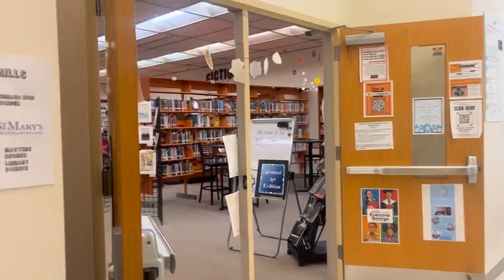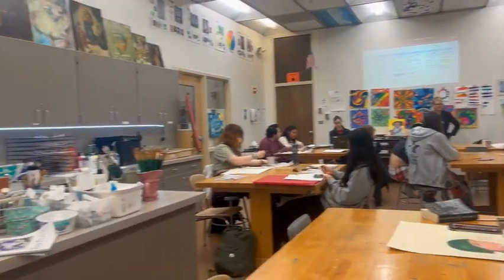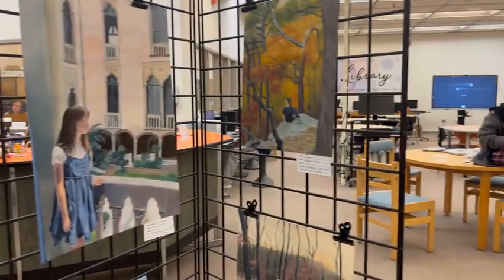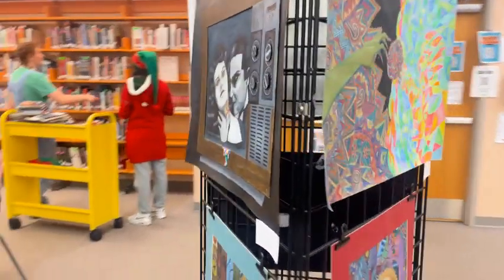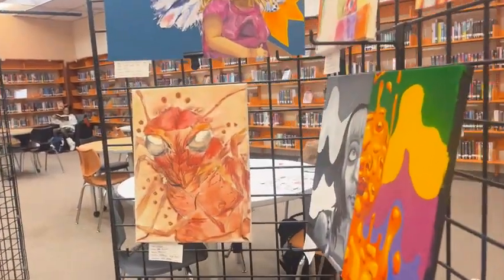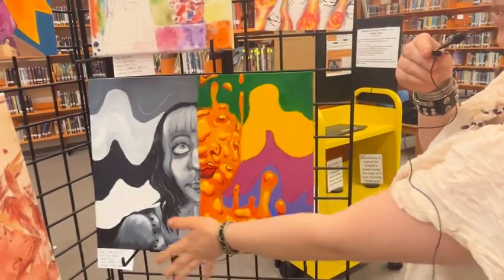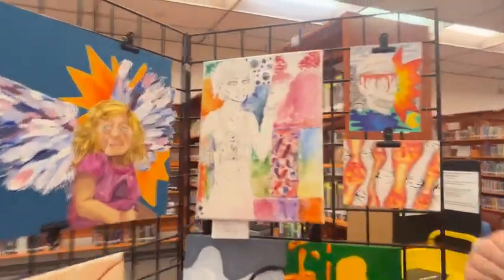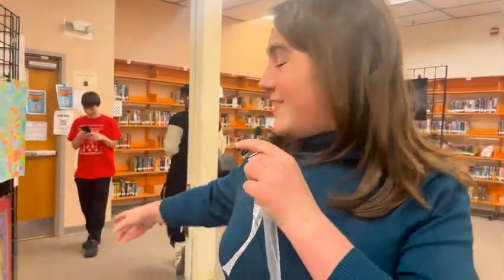RT+: MHS Art show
Mrs. Lehman is hosting the 2023 MHS art show showcasing Middletown highschool art students favorite pieces.